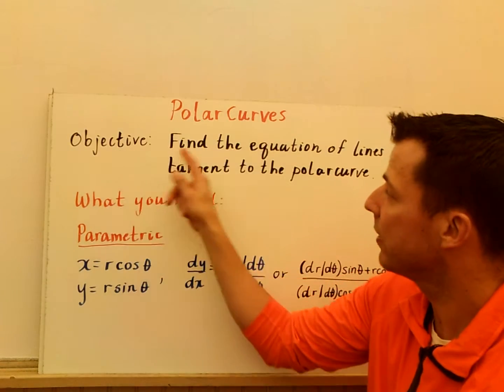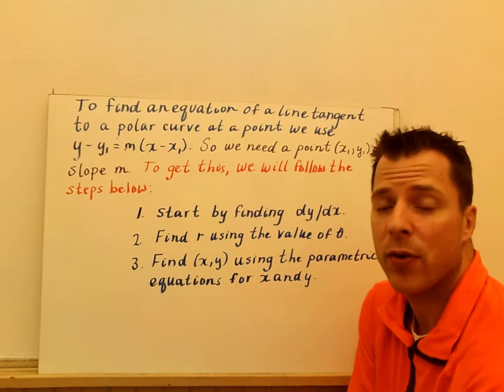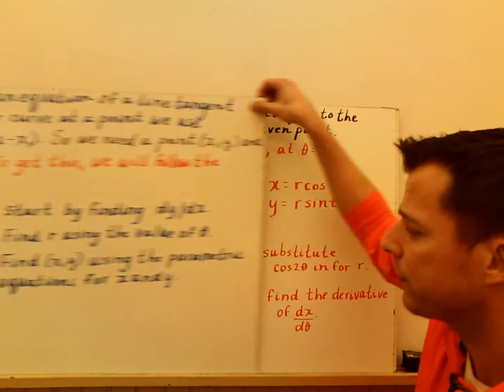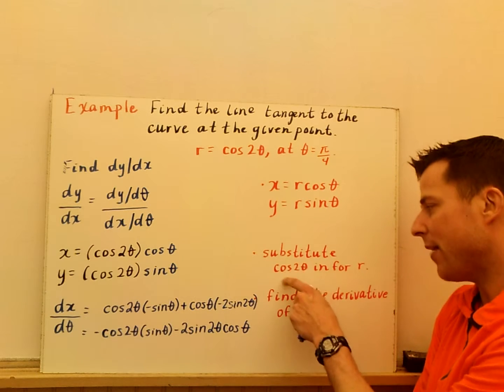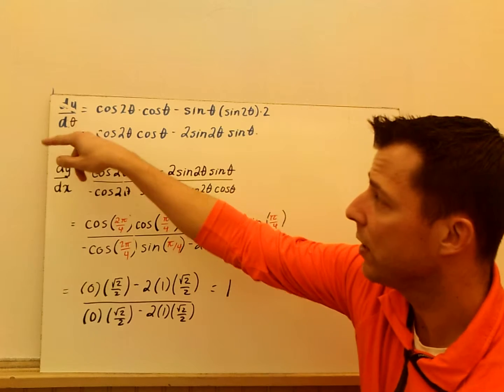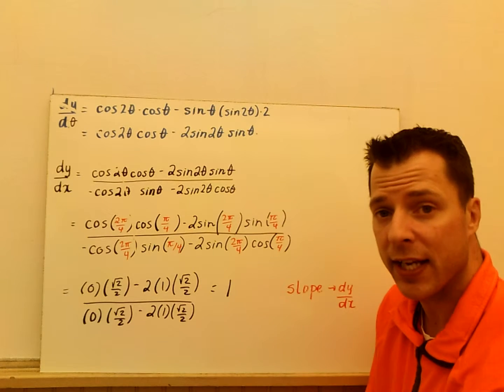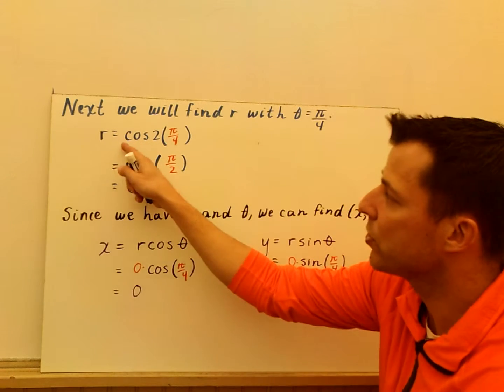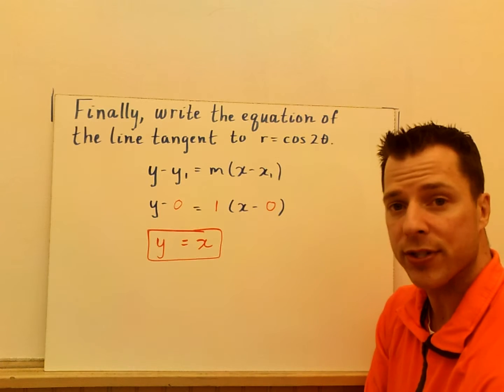Derivatives of Polar Curves Example 1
Video Lecture on how to find the equation of lines tangent to polar curves